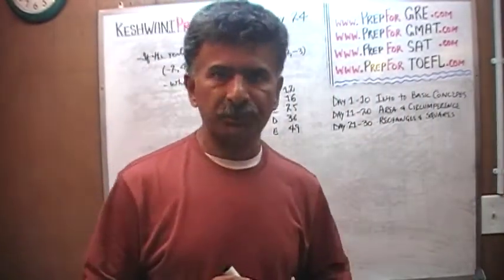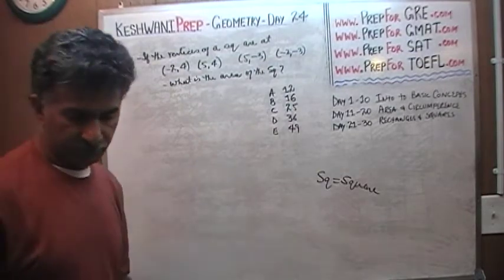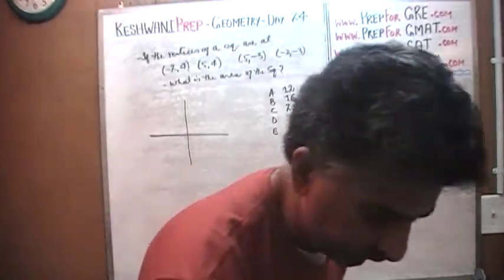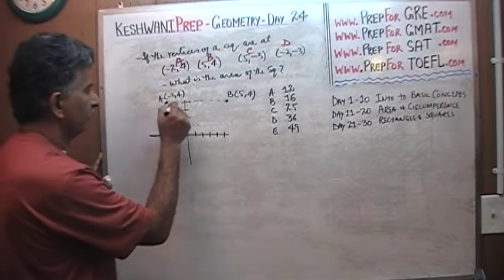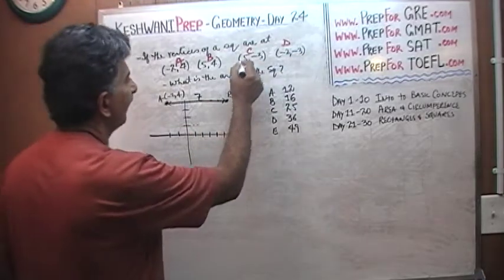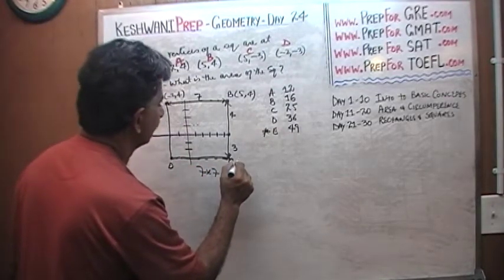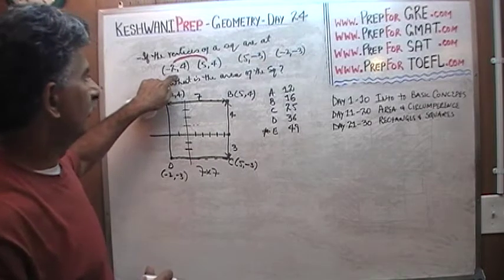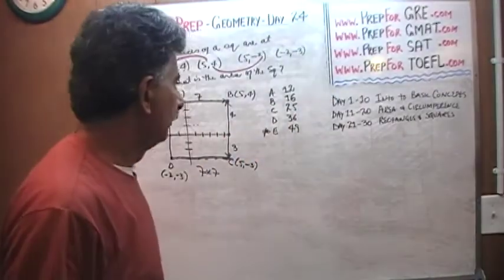Basic Geometry Day 24, Area of Square - Online Prep Tutor GRE, GMAT, TEAS, SAT, ACT, TOEFL, IELTS